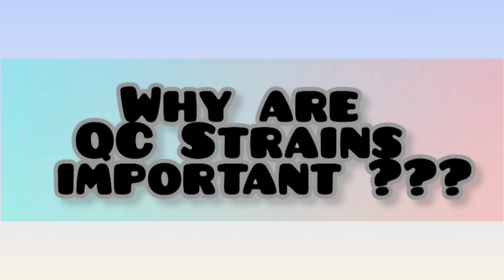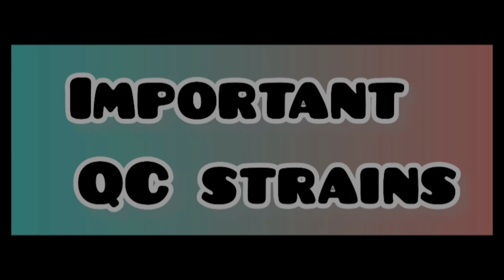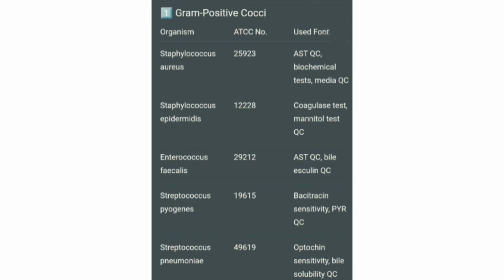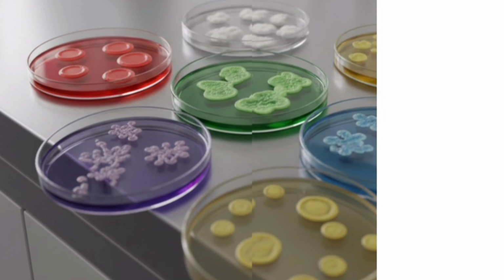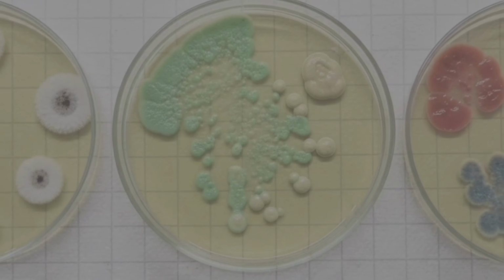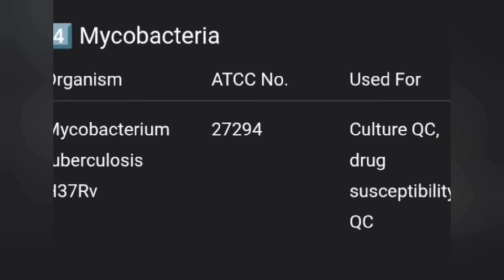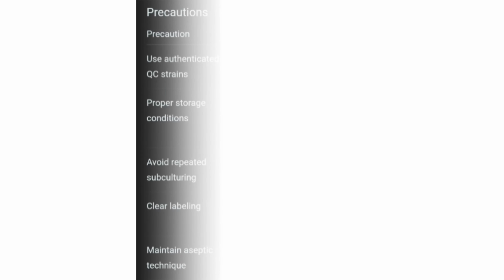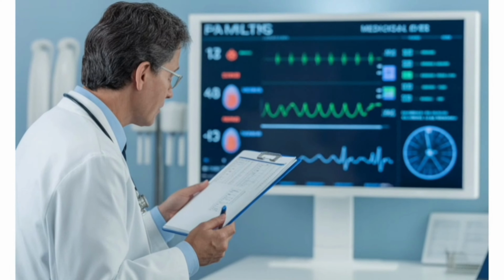Quality control in Microbiology Laboratory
Invisible Guardians: Why Micro QC Matters
Today, we're pulling back the curtain on the unsung heroes of safety: Microbiology Quality Control."
Behind the Biohazard Symbol: Morning Rituals
Tour of a cleanroom/lab, emphasizing sterile techniques and personal protective equipment (PPE).
Morning routine: media preparation, equipment calibration, and environmental monitoring setup.
Daily sample intake: variety of products arriving, highlighting the diverse industries served.
The Microbial Detective Work: Testing in Action
Demonstrations of common QC tests: microbial enumeration (plate counts), sterility testing, pathogen detection (e.g., PCR or rapid methods).
Showcasing the meticulous process of sample inoculation, incubation, and result interpretation.
Explain the "why" behind each test – what specific risks they mitigate and why precision is paramount.
Unmasking the Unseen: Result Analysis and Action
Microscope work: identifying colonies, Gram staining, and other characterization techniques.
Data analysis and reporting: how results are documented, interpreted, and communicated.
What happens when something goes wrong? Discussing out-of-specification results, root cause analysis, and corrective actions.
Beyond the Bench: Impact and Future
Emphasize the real-world impact of QC: preventing outbreaks, ensuring drug efficacy, maintaining brand trust.
Discuss career opportunities and the evolving landscape of microbiology QC (e.g., automation, AI in diagnostics).

This is not advice and should not be treated as such. The medical information contained is provided without any representations or warranties, express or implied.
2. Despite our best effort at accuracy we do not warrant or represent that the medical information here is true, accurate, complete, current or non-misleading. This information is not alternative to medical advice from your doctor or other professional healthcare provider.
3. If you are a medical/nursing or allied professional this information is not alternative to seeking help from peers or your seniors.
4. If you think you may be suffering from any medical condition, you should seek immediate medical attention. Do not delay seeking medical advice, disregard medical advice or discontinue medical treatment because of information in videos.
5. The information provided is for personal study only.

Instagram username :- mbbspedia